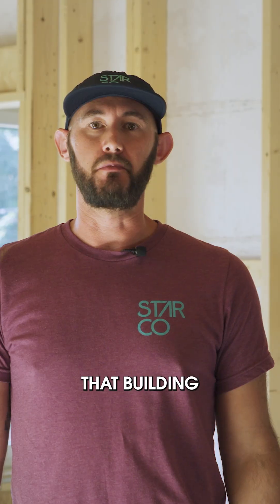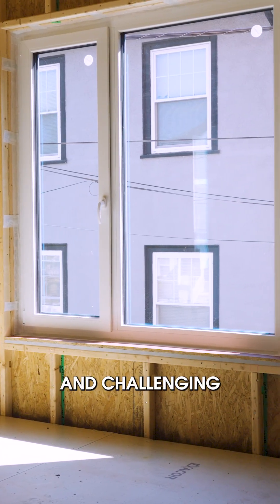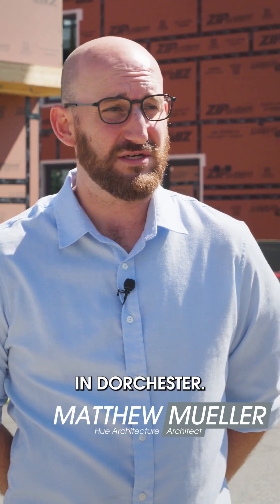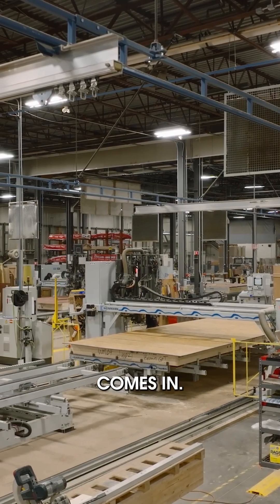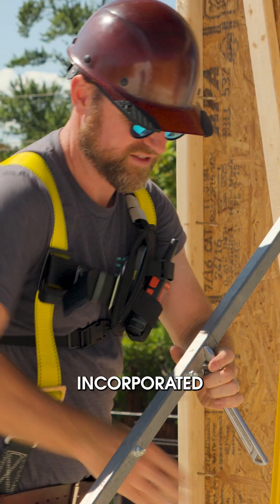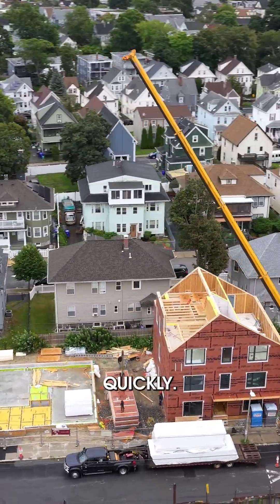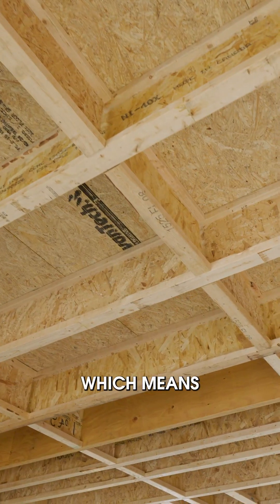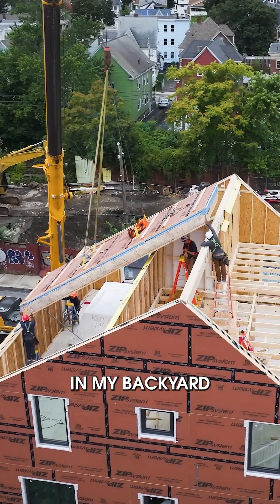High-Performance Housing in Boston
These 3 buildings in Dorchester are part of the Welcome Home Boston initiative. Star Contracting and Bensonwood teamed up to panelize the process, using off-site construction to build faster and model a better way to bring high-quality housing into our communities.⁠

General Contractor: @starcontractingco⁠
Panelized Building Shells: @bensonwoodhomes⁠
Architecture: @hue_architecture⁠
Engineer of Record: Siegel Structural engineers
Crane: @astro_crane⁠
Panel Setting: @bensonwoodhomes and @juarez_construction_inc_⁠
See the full video on our channel!